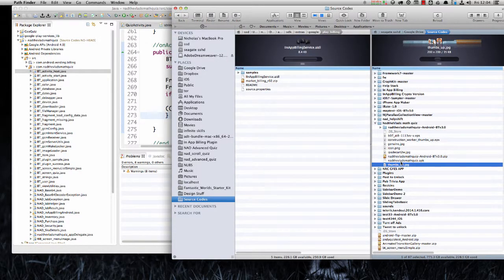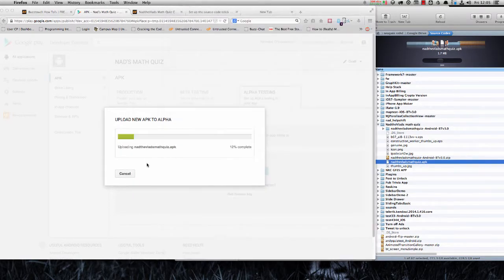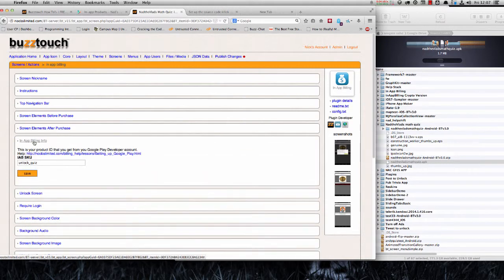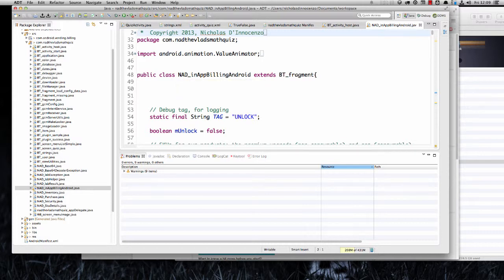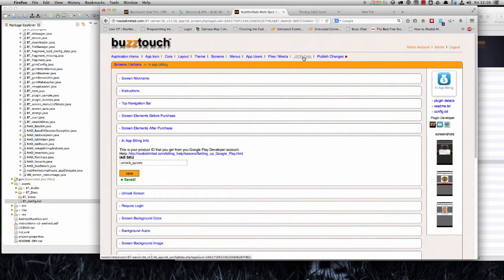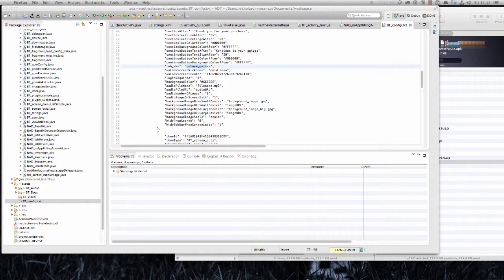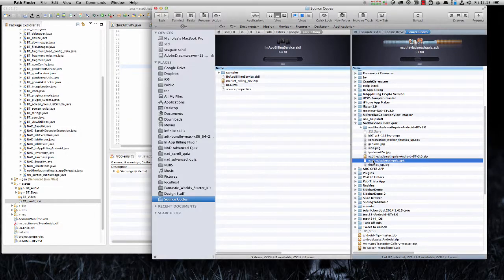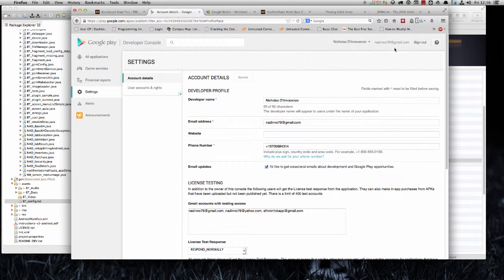IN app billing help part 2 of 2